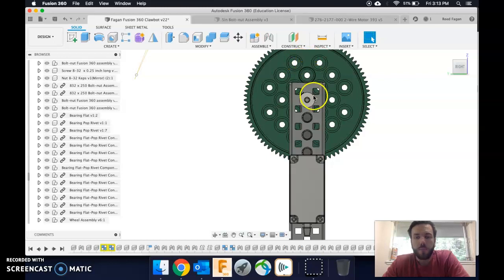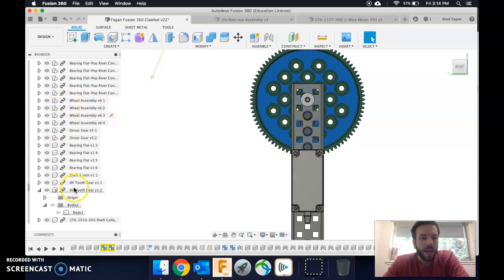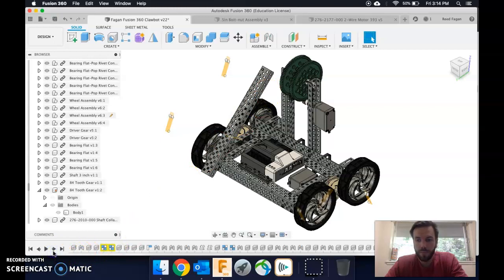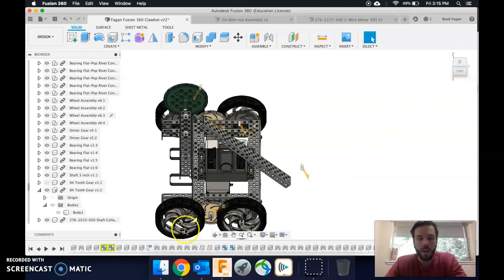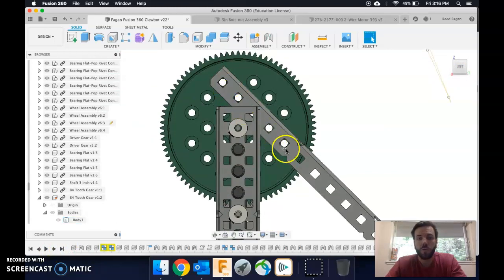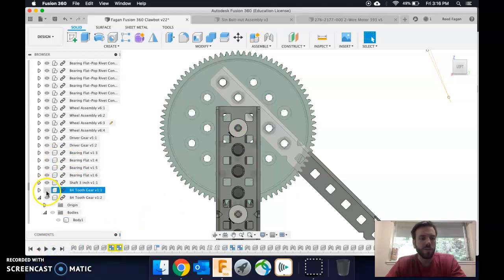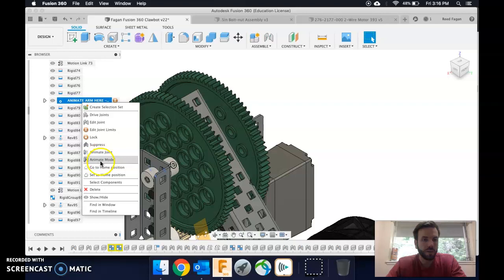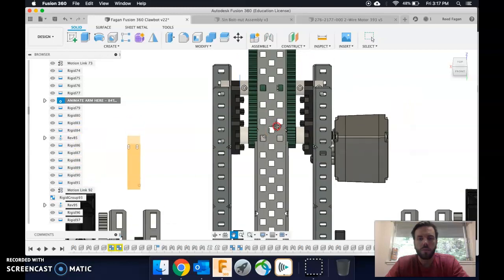Assembling Clawbot Fusion 360 Video 13 - 19-20